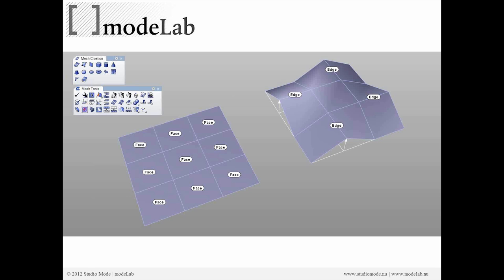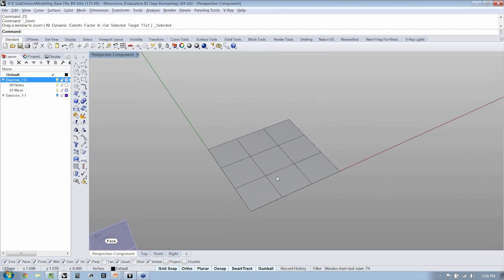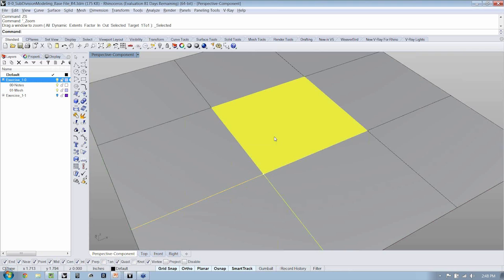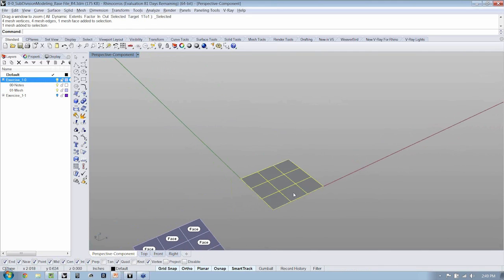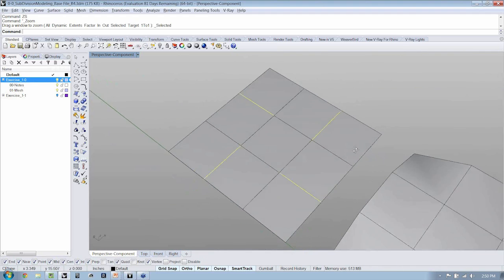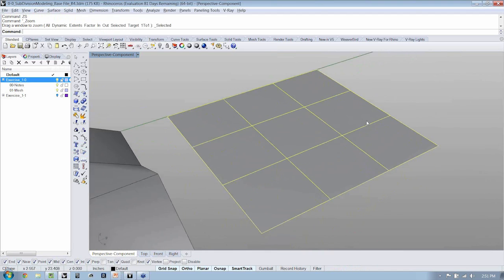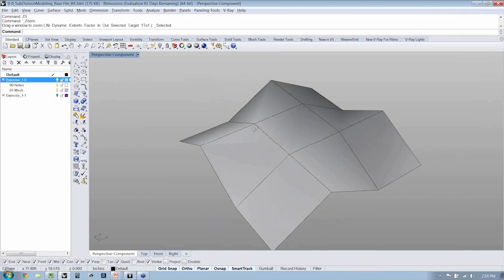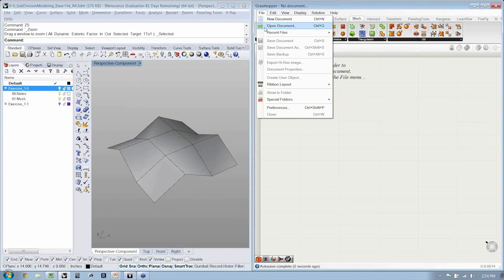Subdivision Modeling 05 | Mesh Component Modeling